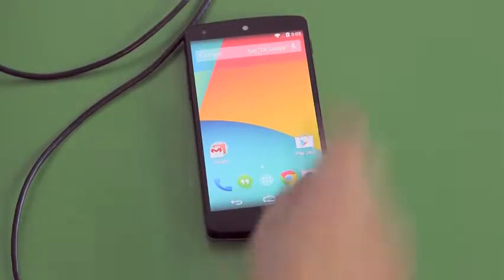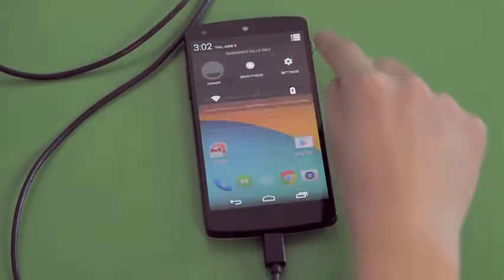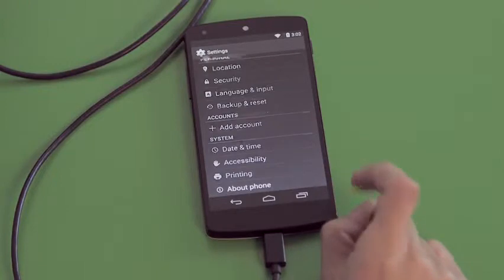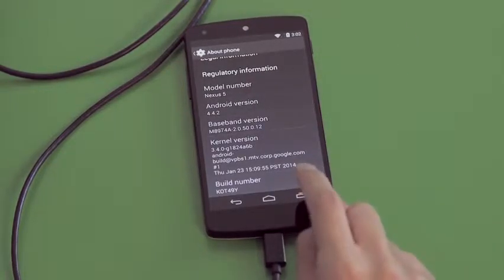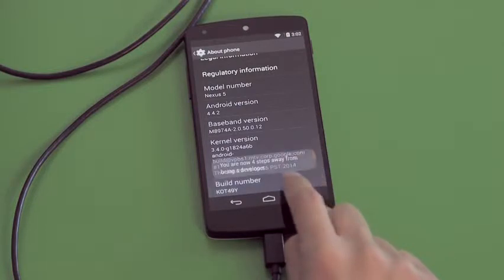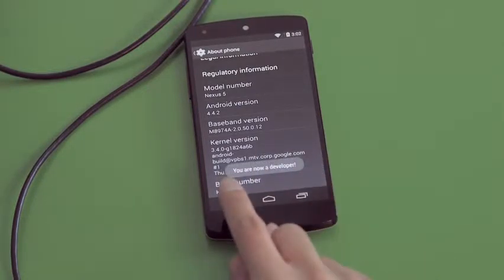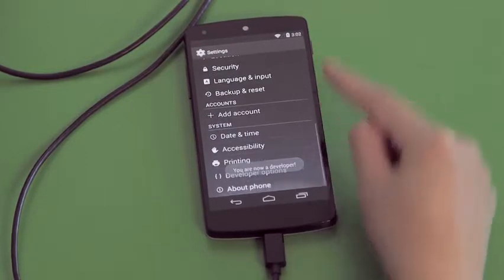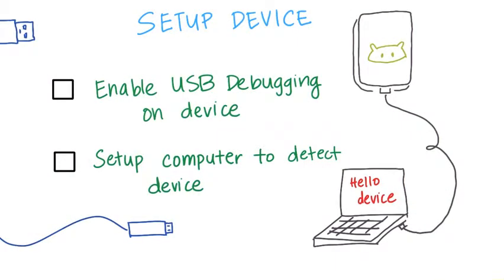17 Debugging with a Physical Device